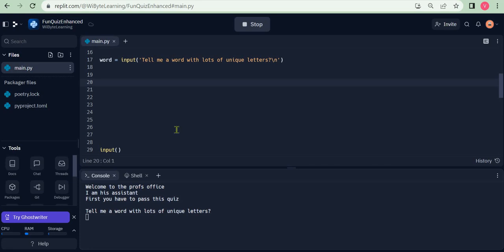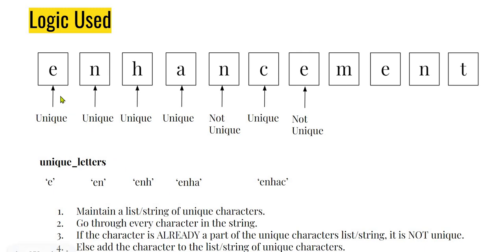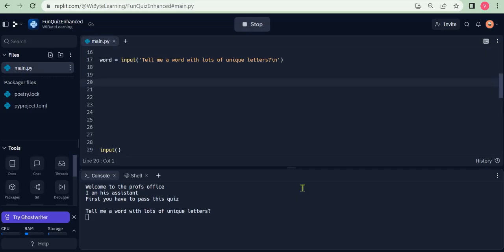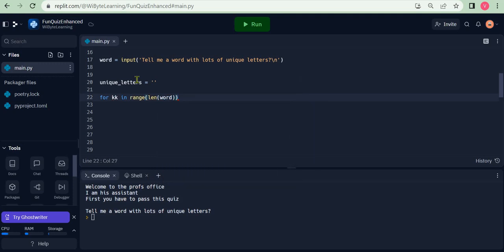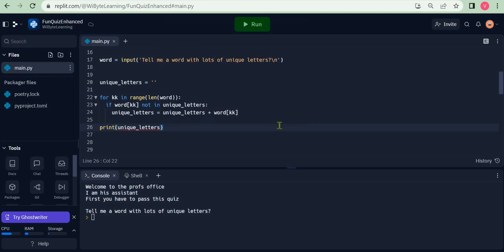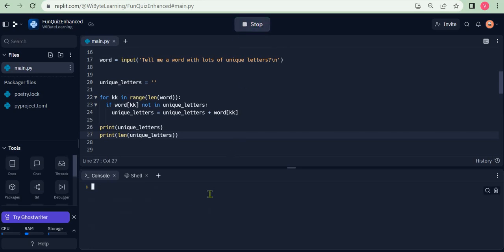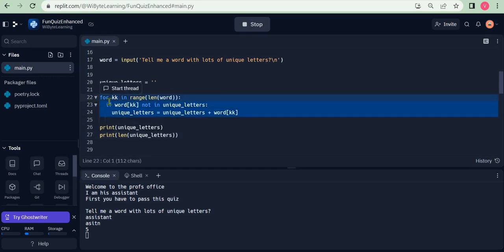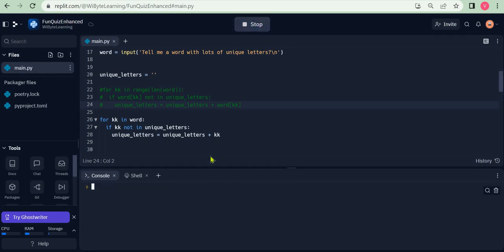3. Prof's Grumpy Assistant Enhancements: Determine unique letters (words) in a word (sentence)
We see how we can use a for loop to determine the unique letters of a word.